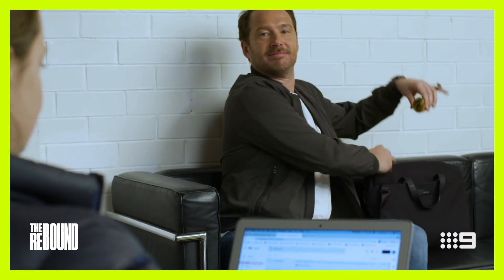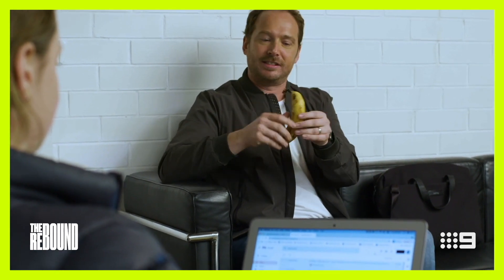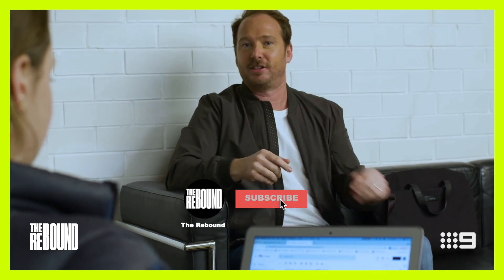How Nature Creates the Best Packaging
🚀 Australia's #1 Business TV Show 🧩
🔥 New Episodes Weekly - Channel 9 AU 🔥

It’s time to reinvent the way you do business with the Rebound and accelerate into the future.

It’s not your imagination, everything is moving faster. New technology, new ideas, new ways to make a living, or possibly make a fortune. It’s time to accelerate what you know, get on the fast track and invent what’s next.
The tools of change have never been so accessible, and so ready for those who want to embrace them.